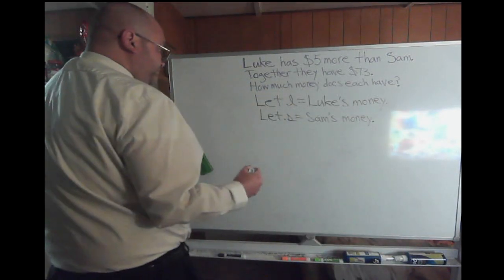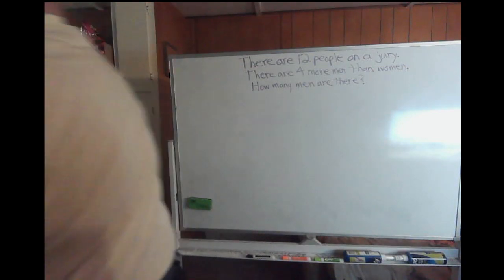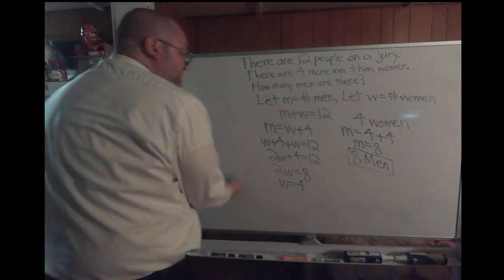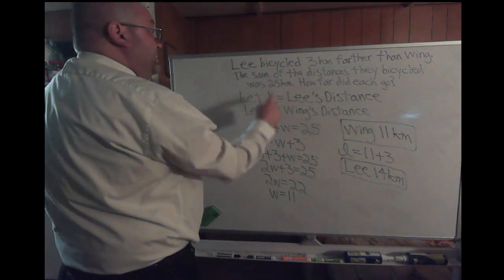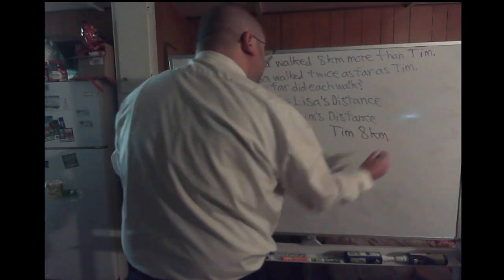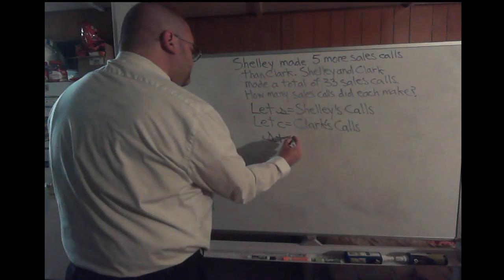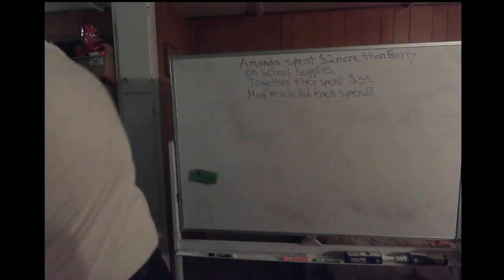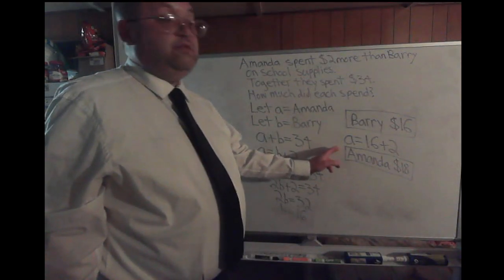Translating Word Problems into Equations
Reading a word problem, setting up variables to define the unknowns, then turning them into a basic algebra problem and solving.